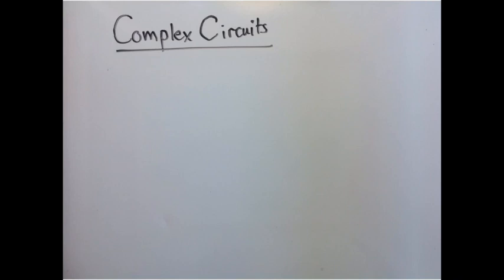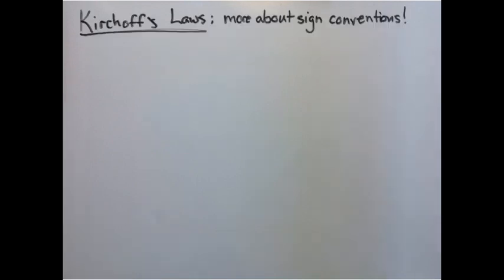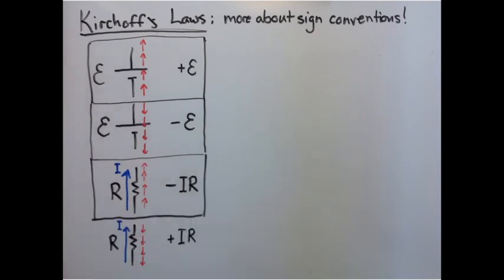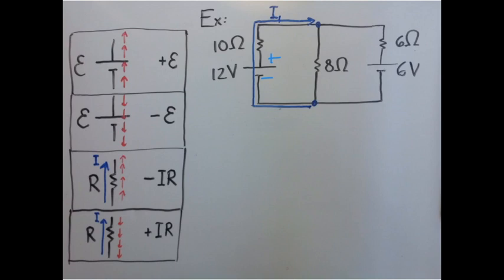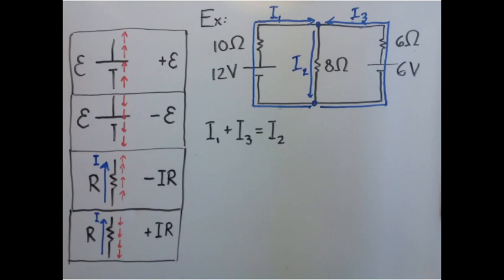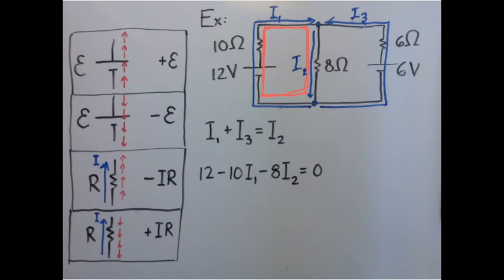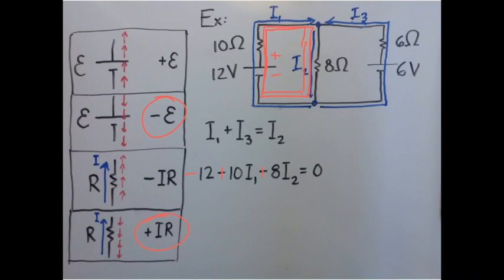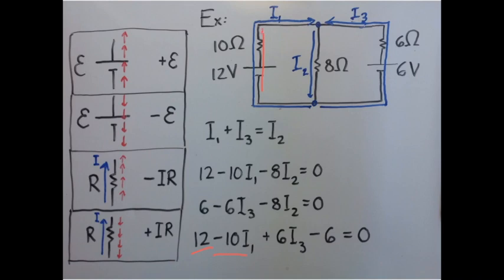Honors - Unit 10 - Introduction to Complex Circuits part 1